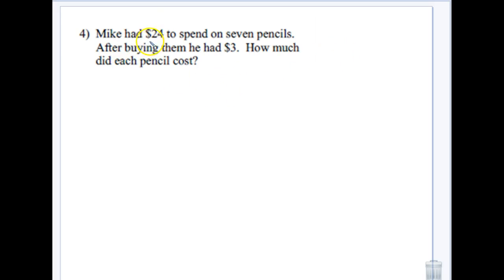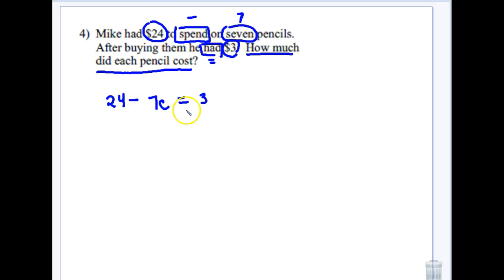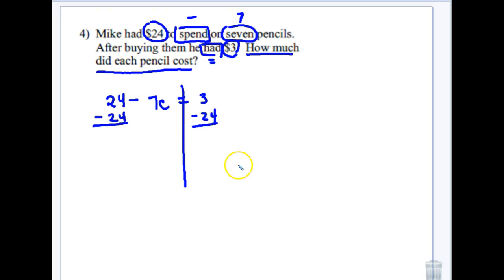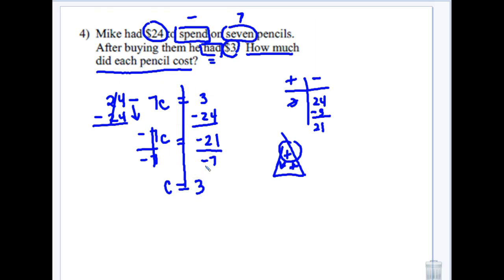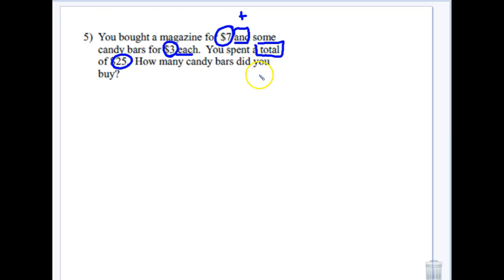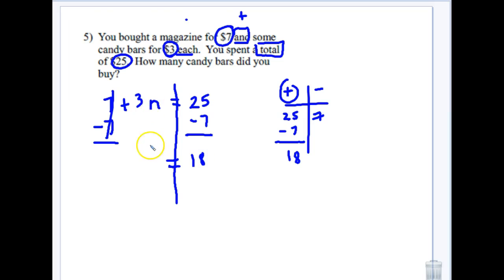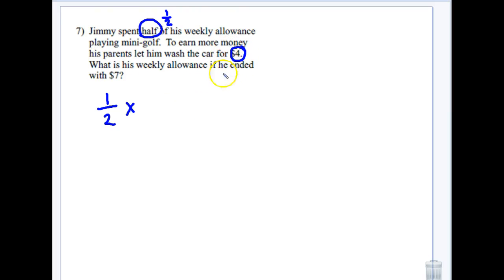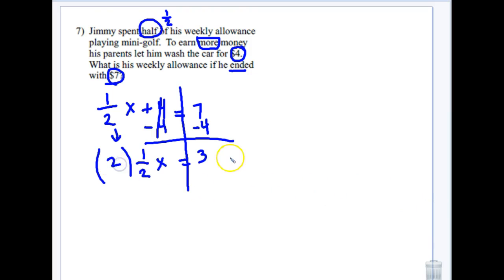2-step Word Problems